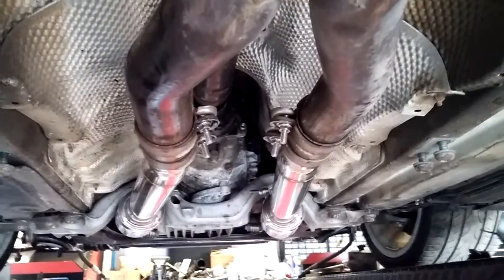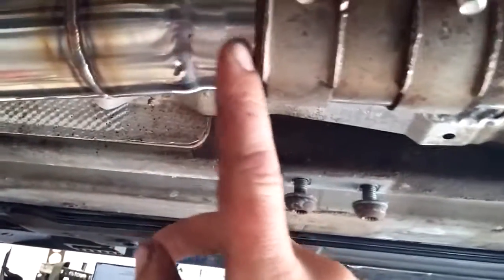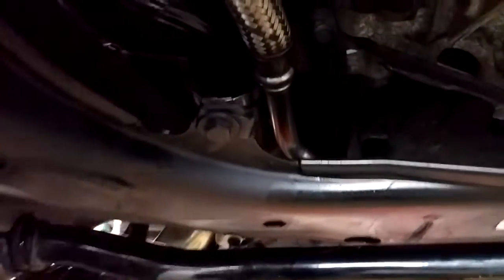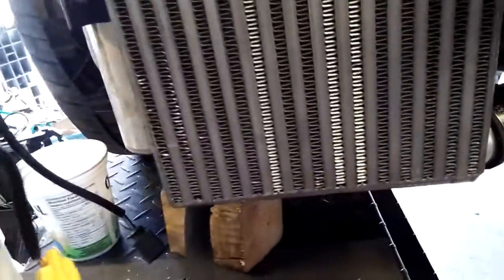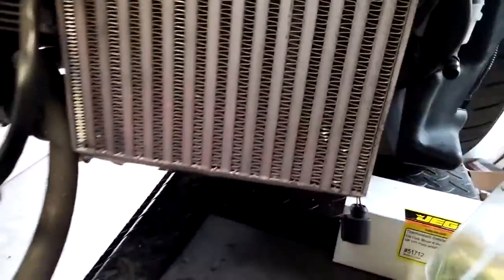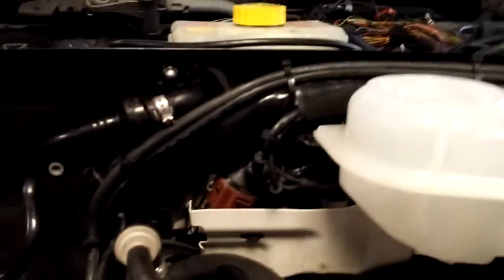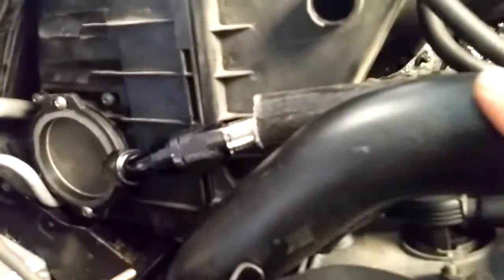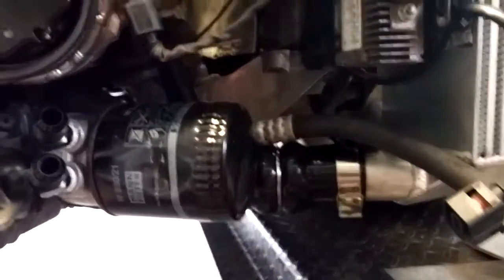20160626 Project B7 RS4 Stage 3 2.7T Biturbo Swap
Project 2.7T B7 RS4 first overview. Just some details on how to accomplish the swap with minimal fabrication.